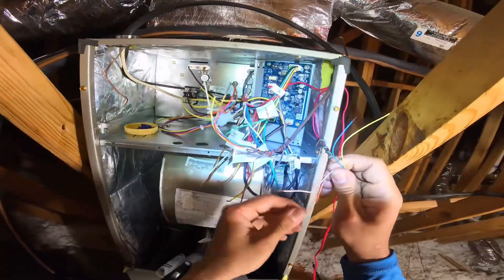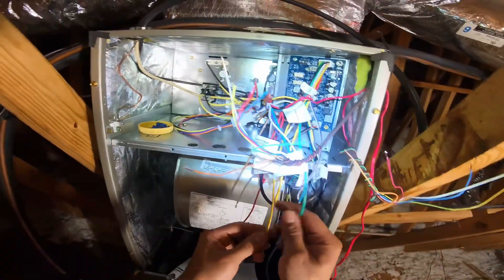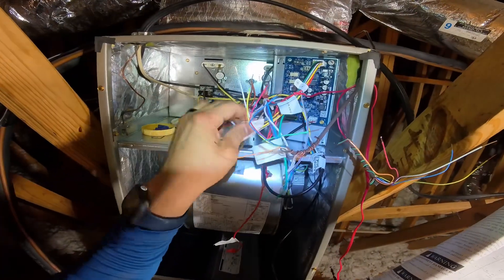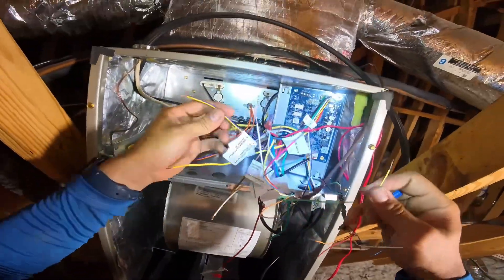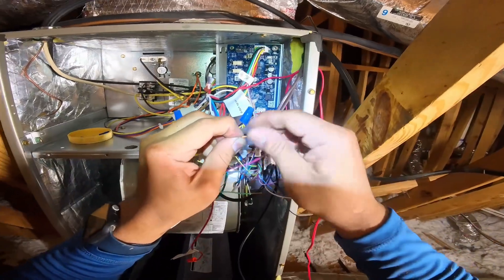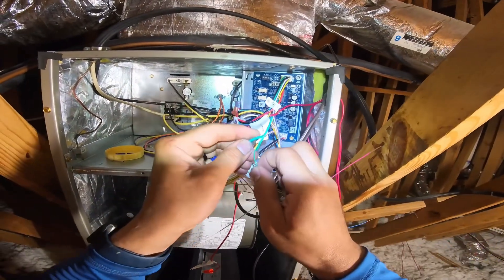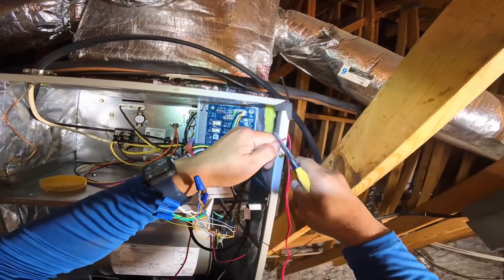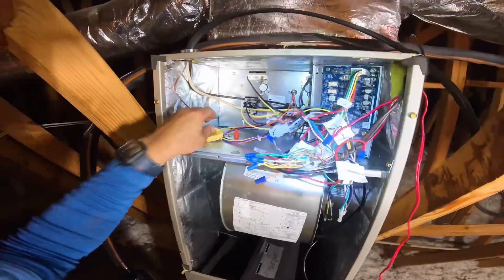Wiring for single stage R454B Heatpump carrier/Bryant/payne